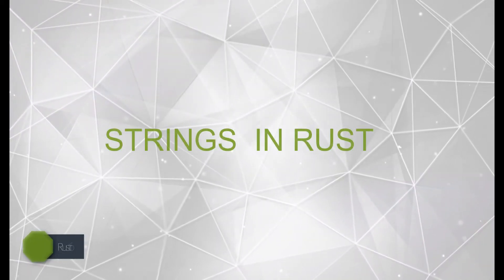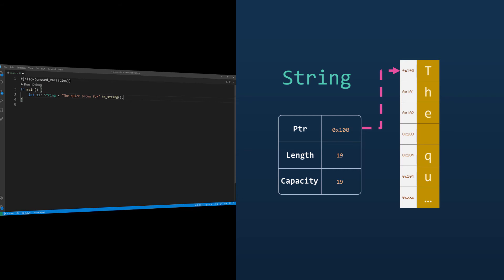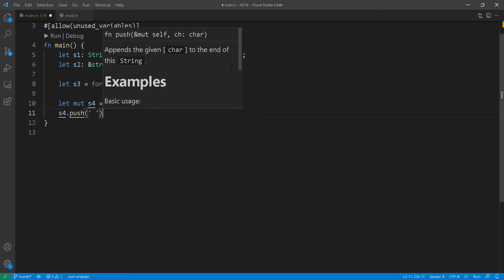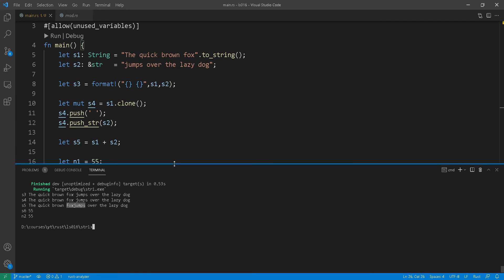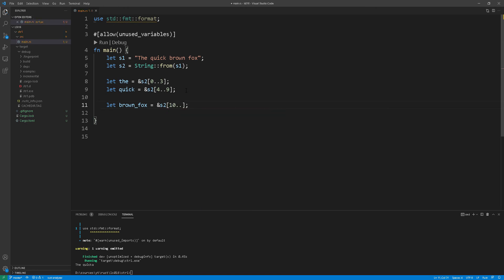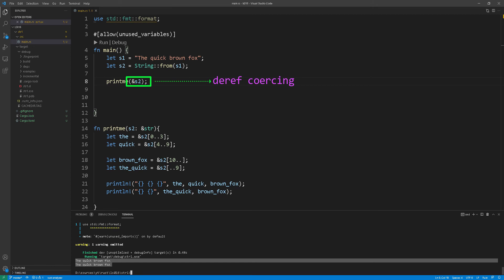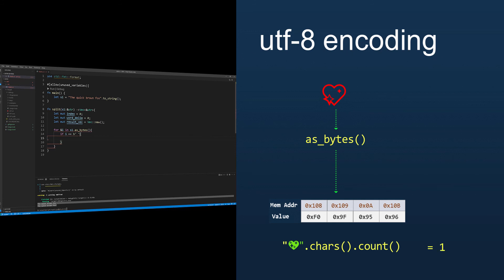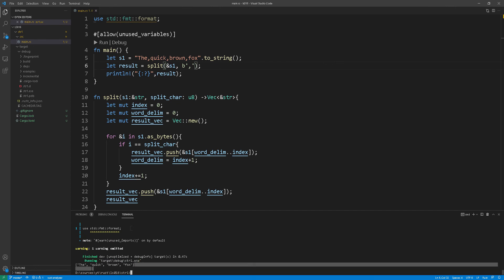Rust Strings and Str Slices - Rust Videos For Beginners - Lesson 015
Rust strings and string slices are incredibly hard to understand especially if you are coming from a different language like python and nodejs, in this lesson we will try and demystify the complexity behind heap allocated string and string slices, string literals and how to work with them.

As is common in this channel, we will have a practical approach, we will look at strings are stored in memory and in the binary (in the case of string literals), we will create a function that mimics the existing Split functions and clarify some intricacies while working string slices.

The String type has ownership over the content of the string and string slices (or str) are used to borrow from them (by references).